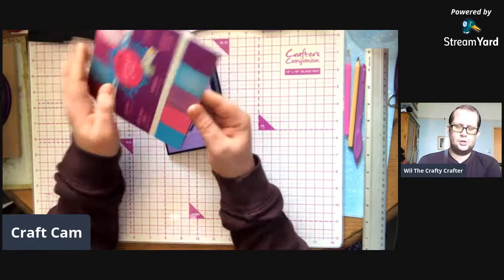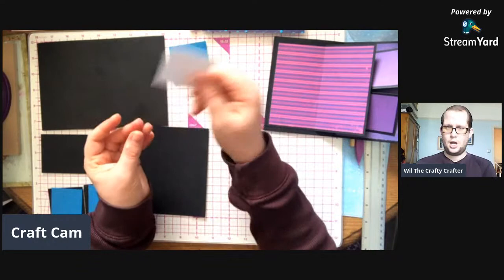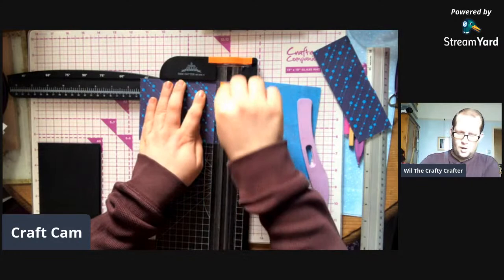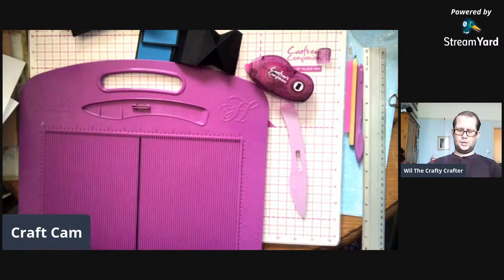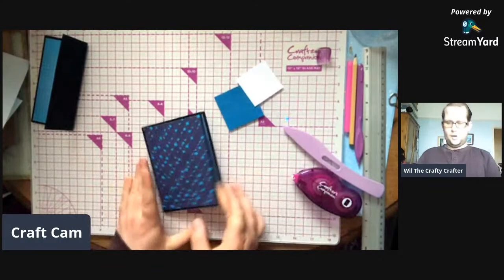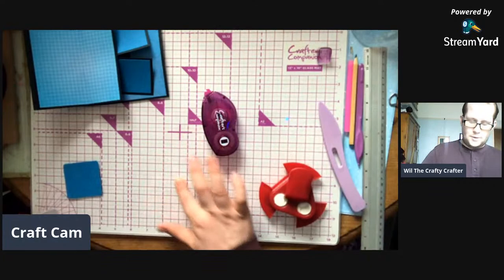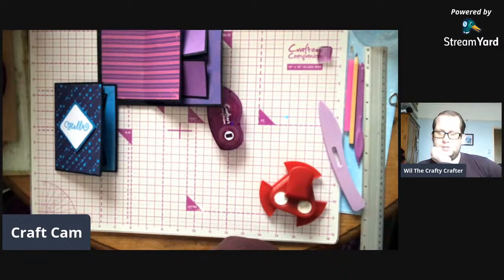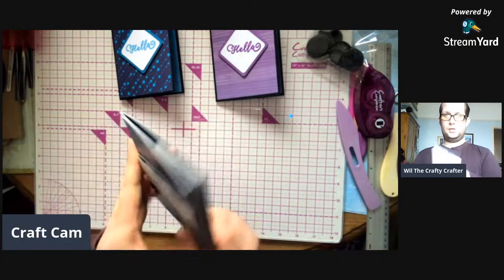Day 48 Flipping Pillow Card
1 x 5 ½” x 8” Black Card
1 x 2 ½” x 5” Black Card
2 x 2 ¼” x 2 ¼” Black Card
1 x 5 x 5 ½” Black Card
2 x 2” x 2” Blue Card
3 x 6” x 6” Pattern paper
1 x 2 ¼” x 2 ¼” Blue Card
1 x 2” x 2” White Stamping Card

Also Need
Hello Sentiment Stamp from A Year of Craft Box
Foam Pads
Scoreboard and Bone Folder
Paper Trimmer
Glue or Double-Sided Tape
Stamping Platform or Block
Crafter’s Companion, Spectrum Noir, Harmony Quick Dry Dyes or any inks you have (Ocean Blue)

UK's Favourite Papercraft | Hunkydory Crafts